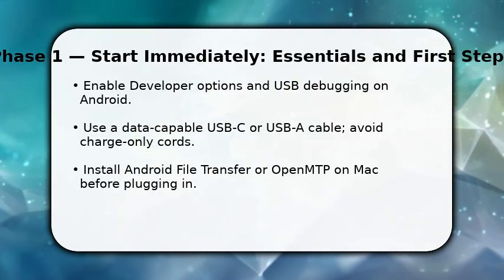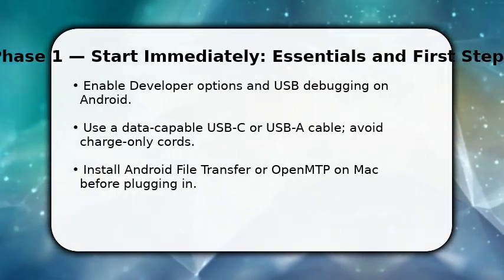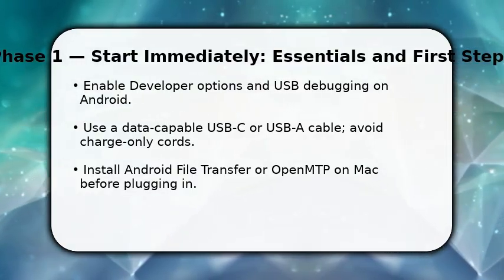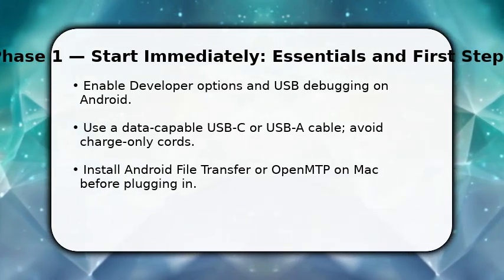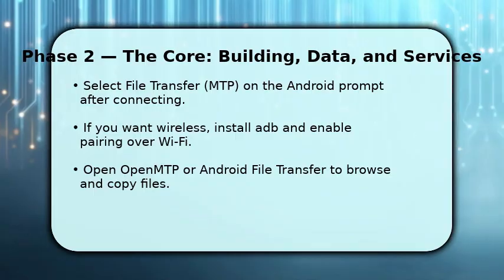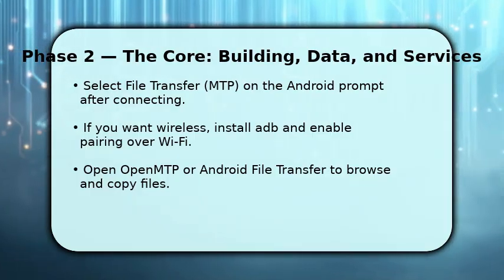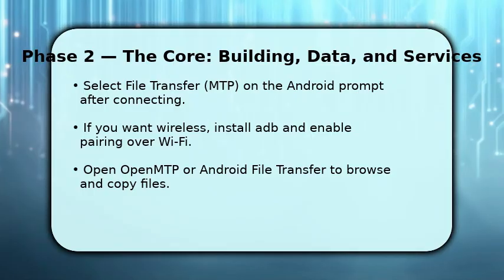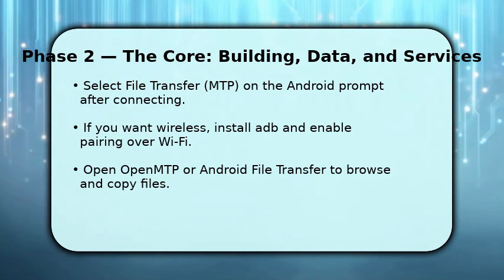How to Connect Android Mobile with Macbook (full Guide)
How to Connect Android Mobile with Macbook (full Guide) | 🔒 Surfshark VPN Deal — Stay private and secure. $1.99/mo + 3 Months Free ▸

Discover the step-by-step process of connecting your Android mobile to a MacBook, enhancing productivity and seamless data transfer. This comprehensive guide covers all necessary equipment, software requirements, troubleshooting tips for common issues.

connect android phone, macbook compatibility, data syncing between devices, Android-Mac connection tutorial, wireless connectivity setup